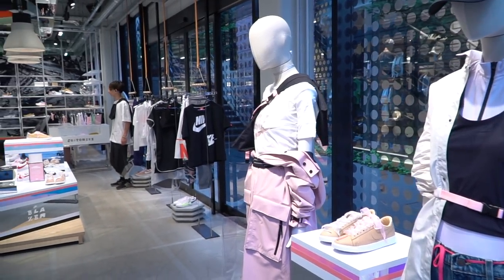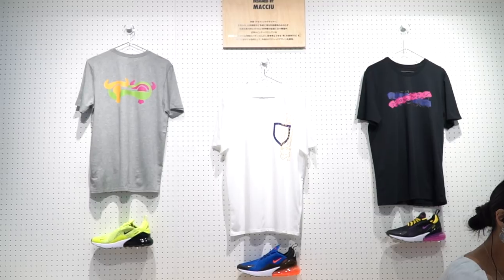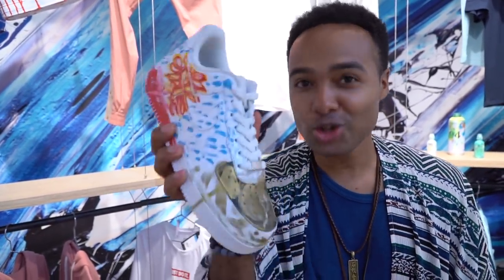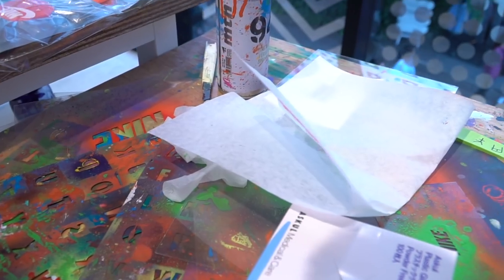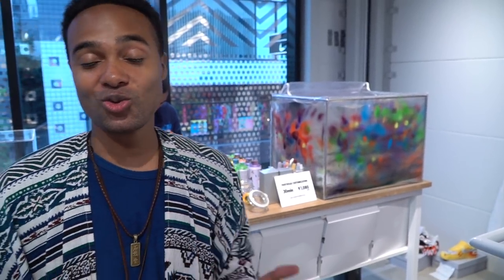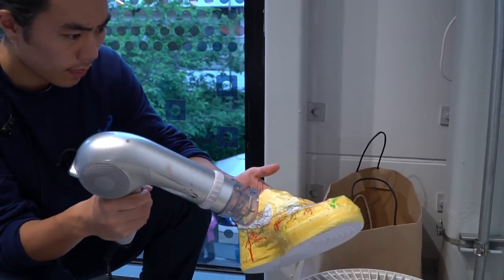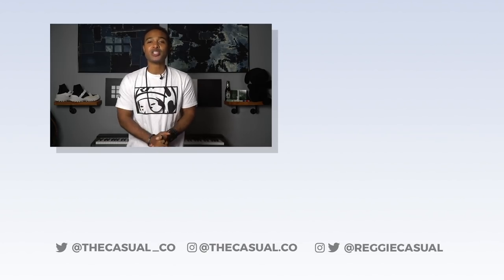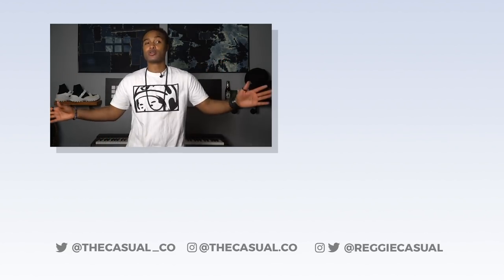This NIKE Shop in Japan Lets You Customize EVERYTHING!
The whole point of Nike Kicks Lounge is hands-on customization. No computers or digitized renders just a free-for-all on any garment that you choose including sneakers. The Casual gives a run down on how it all works in this on-sight episode of The State.

Register for BUYEE to start shopping online in Japan.

The Casual is the home of international street fashion, culture, and lifestyle from the perspective of Japan. Keep it locked for all the latest from Tokyo and beyond.

As always, Keep it Casual.

Follow us+